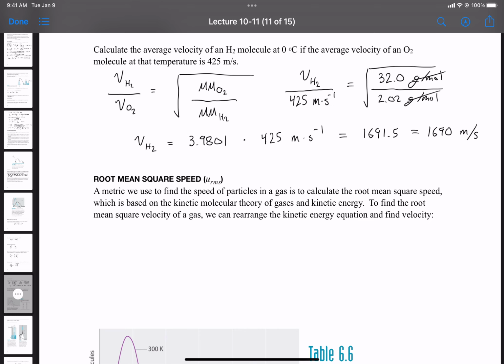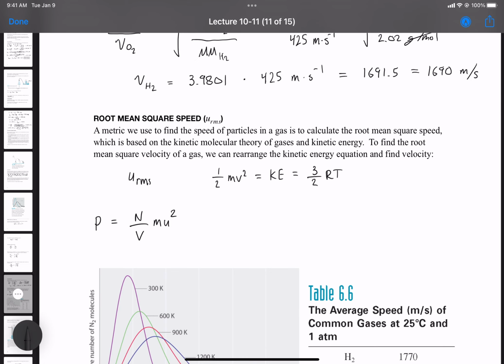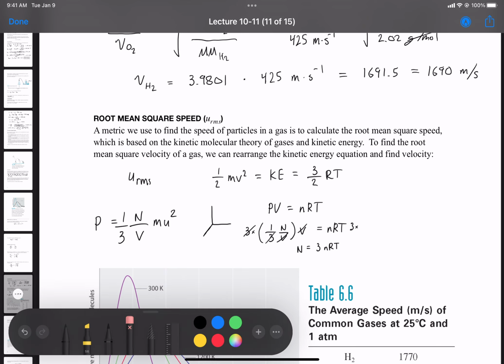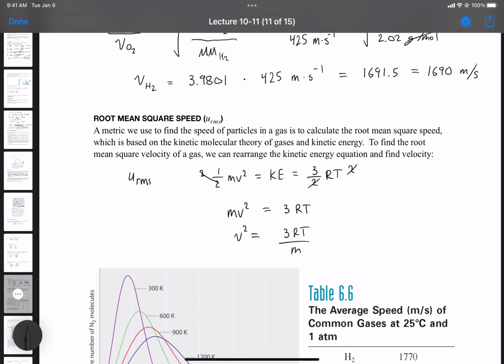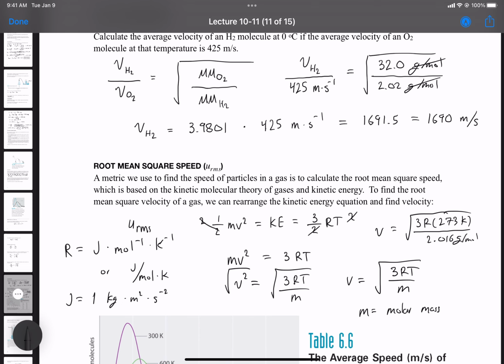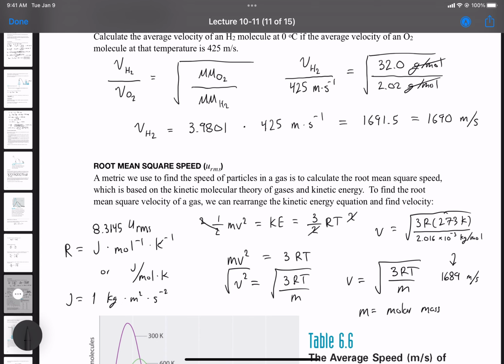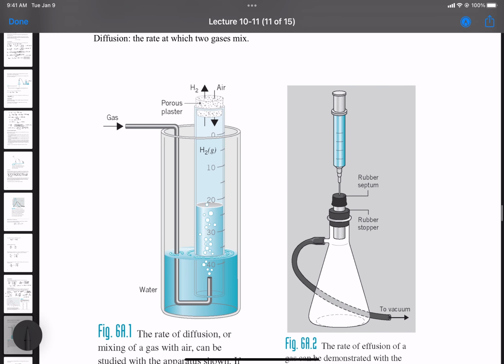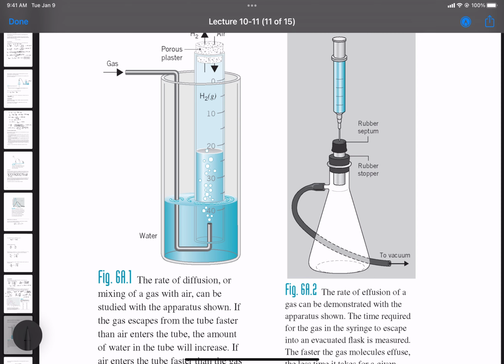Lecture 11 Part 1: Speed, Diffusion, Effusion of Gases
In this video, we talk about the Boltzmann distribution of speeds and kinetic energy.